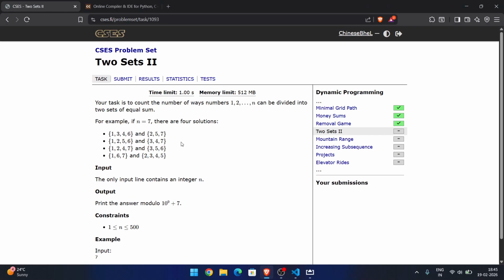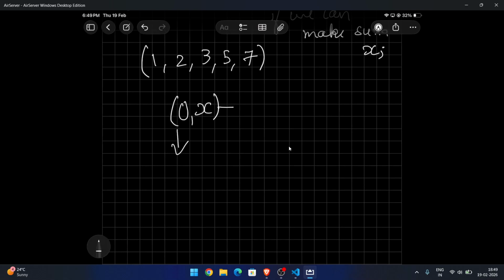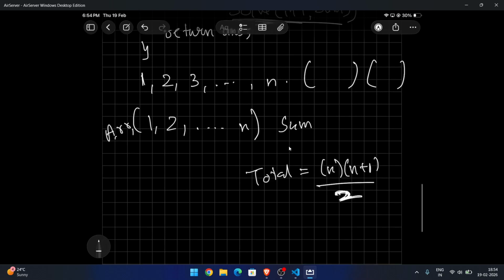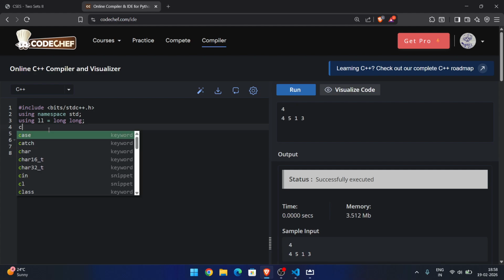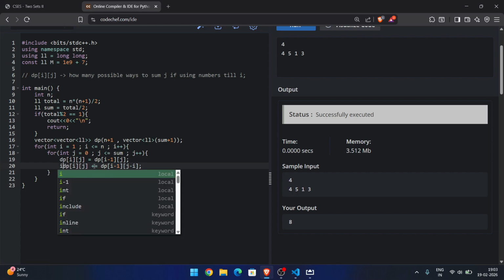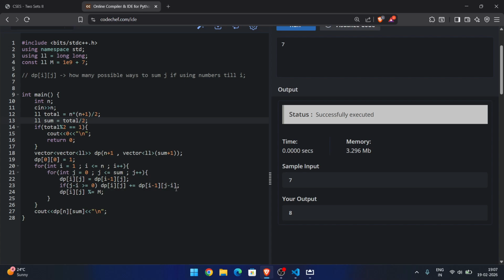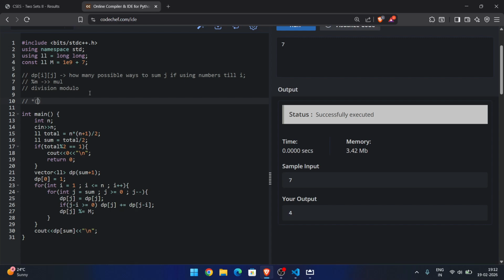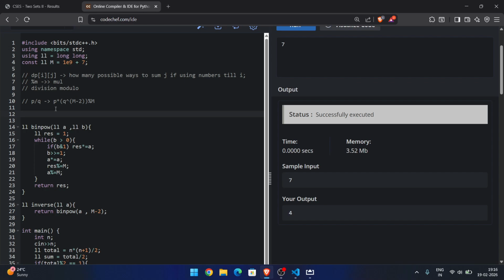CSES - Two Sets II | Problem Solving | Competitive Programming | DSA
n this video, we start solving problems on Dynamic Programming. We will understand how to approach a simple DP problem using the concepts learned so far. We will also explore how defining the subproblem differently can lead to completely different solutions.

Problem Name: Two Sets II

Join the community and level up your problem-solving skills with CodeHurdle 🚀